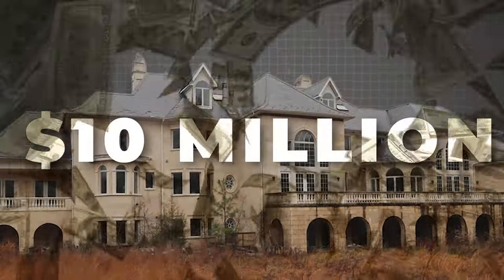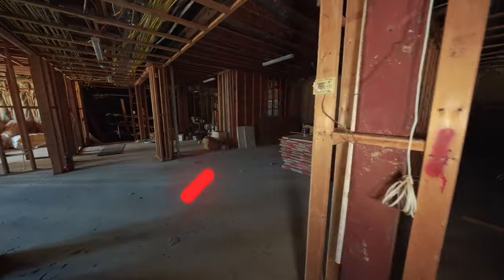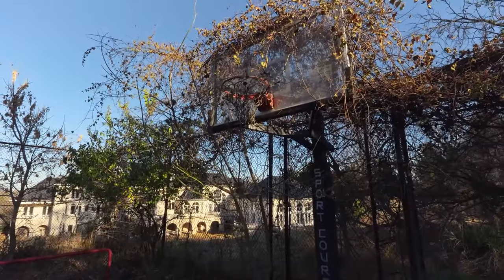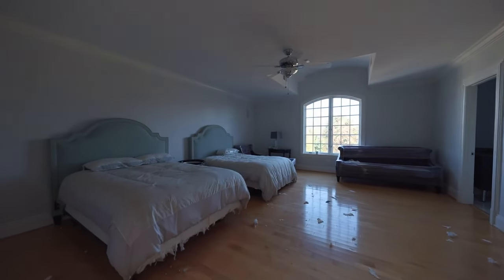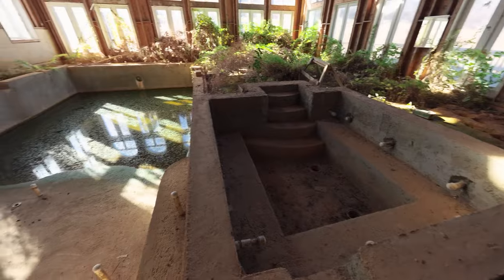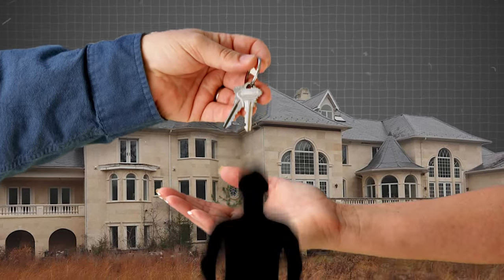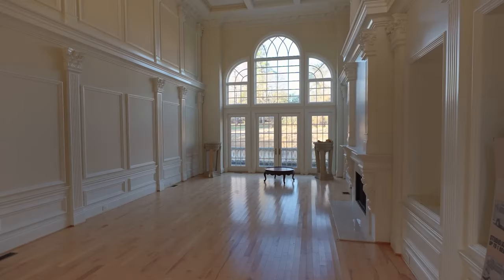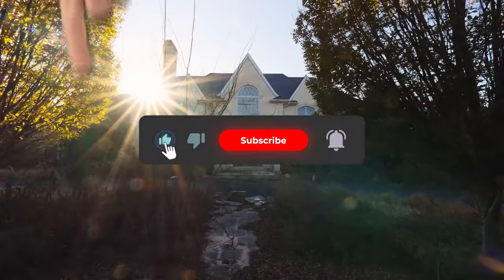Inside the $10 Million Mega Mansion You Won't Believe Exists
The $10 million mega mansion in question offers a glimpse into the heights of luxury and extravagance. Nestled in an exclusive area, this opulent property spans thousands of square feet and boasts an array of lavish features that redefine modern living. From its grand architectural design to its meticulously crafted interiors, every aspect of the mansion speaks to its high value.

The mansion includes multiple master suites, each designed with top-of-the-line materials and finishes. Expansive living areas are adorned with custom furnishings and artwork, creating a space that's both stylish and comfortable. The property also features state-of-the-art technology, including home automation systems that control lighting, climate, and security.

Entertainment amenities are a highlight, with a private cinema, indoor pool, and fully equipped game room providing endless leisure options. Outside, the grounds are just as impressive, with manicured gardens, a tennis court, and an outdoor kitchen ideal for hosting extravagant parties.

Adding to the allure are unique touches such as a personal spa, wine cellar, and panoramic views of the surrounding landscape. This mega mansion isn't just a home—it's a statement of luxury and an example of what can be achieved with a substantial investment in real estate.